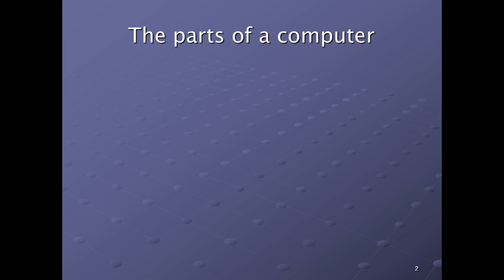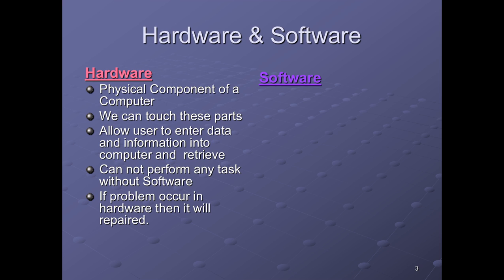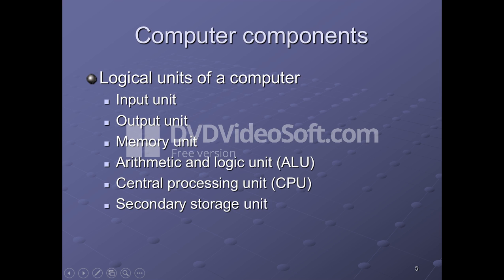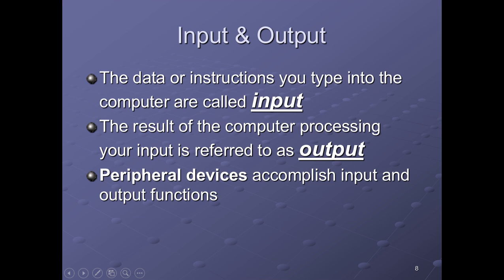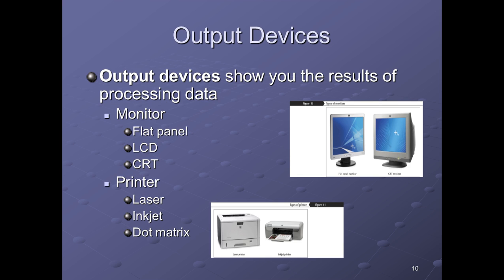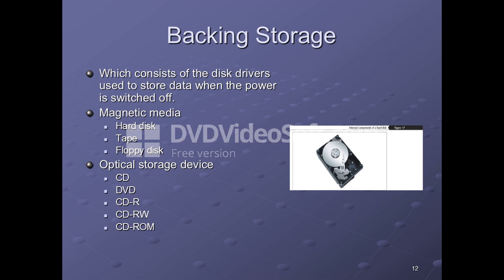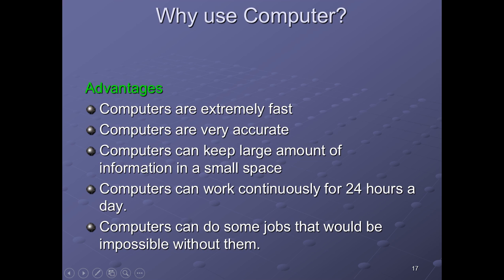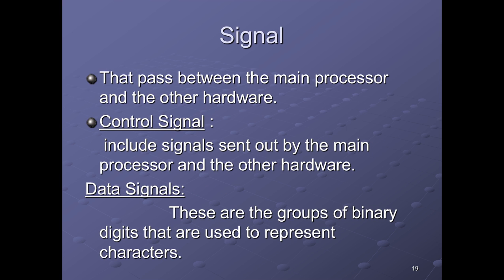Components of Computer System